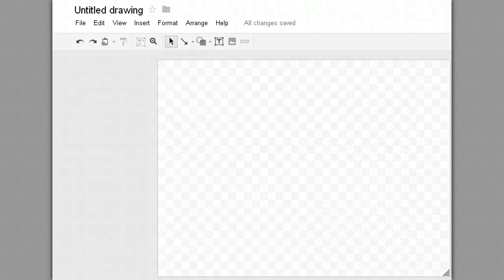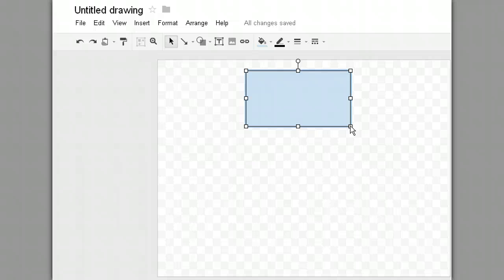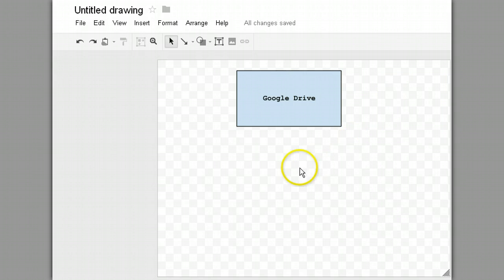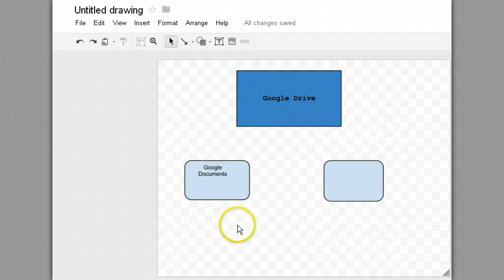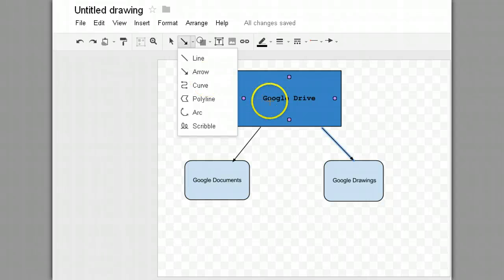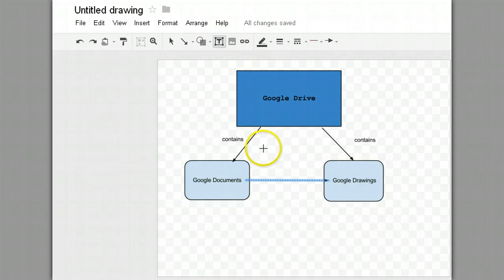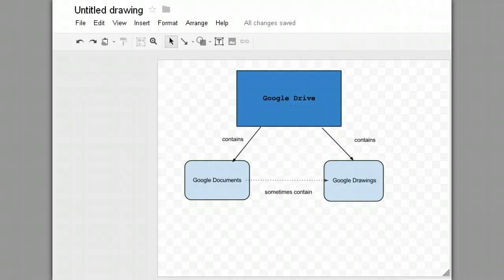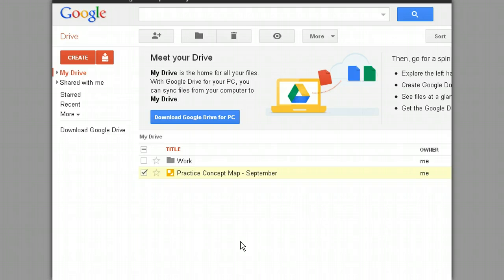Google Drive/Drawings/Docs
Creating Diagrams or Concept Maps Using Google Docs in Google Drive